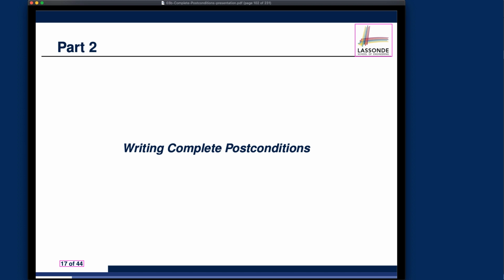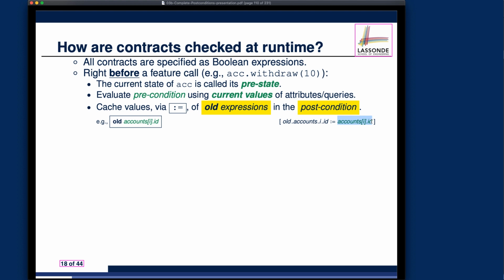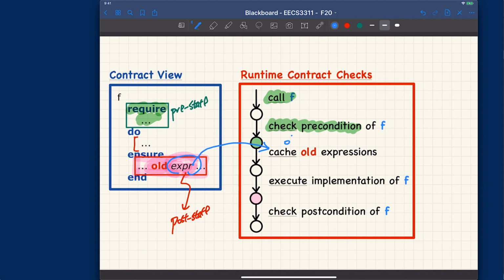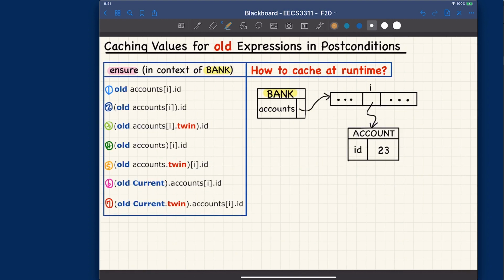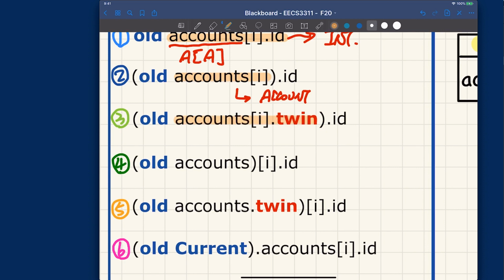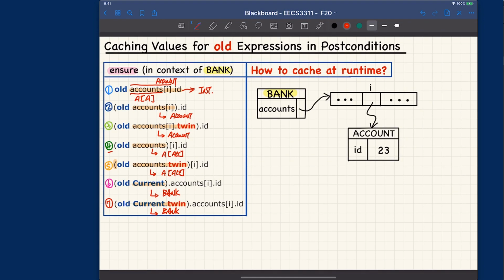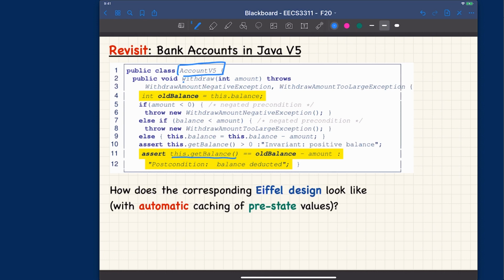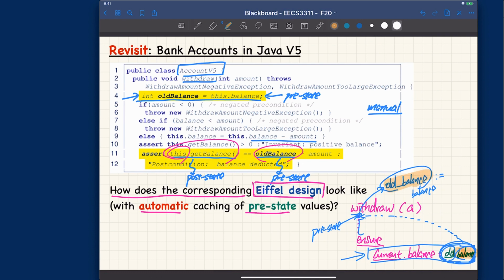[HD] EECS3311 F20 Lecture 2b Part 2A - Caching old expressions in Postconditions